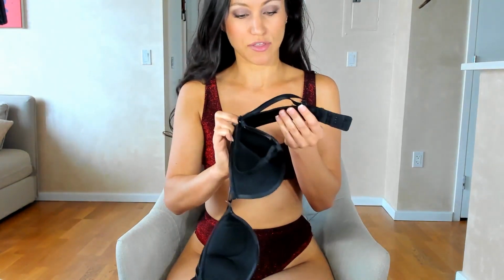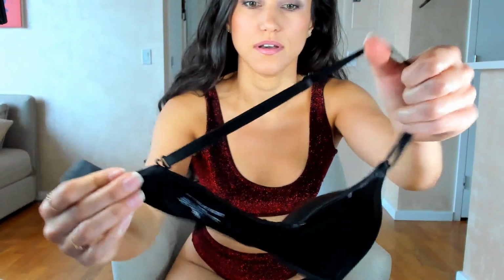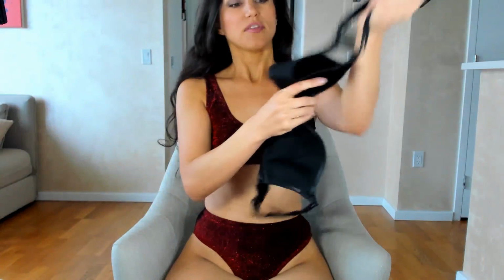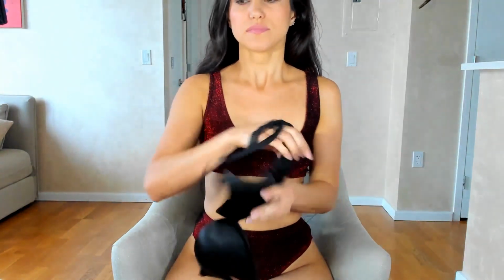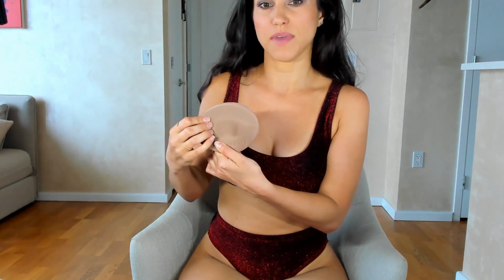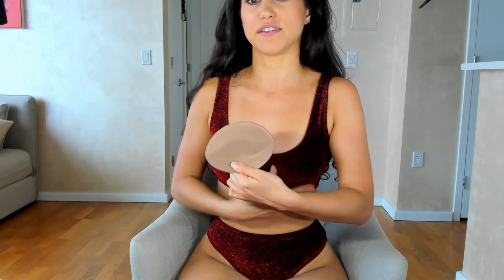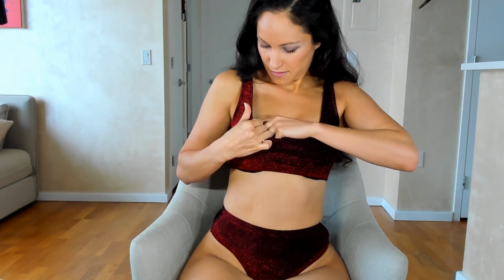How to go from an A-D Cup WITHOUT SURGERY!